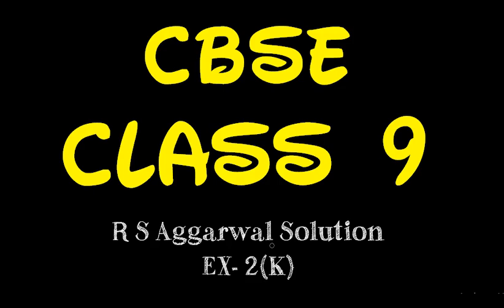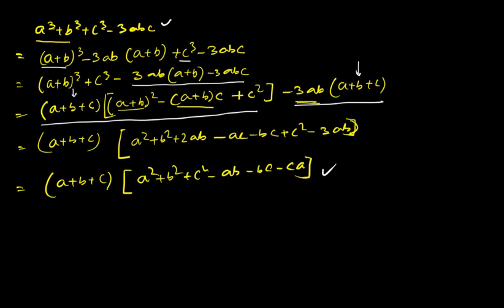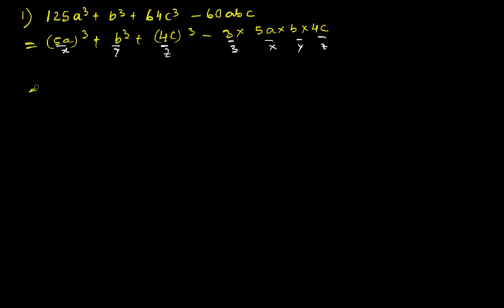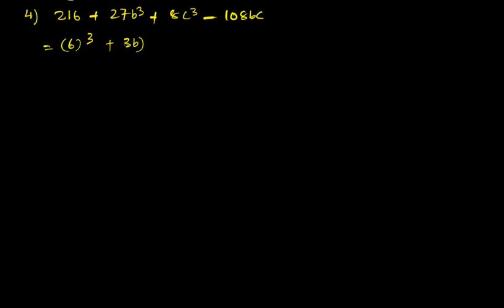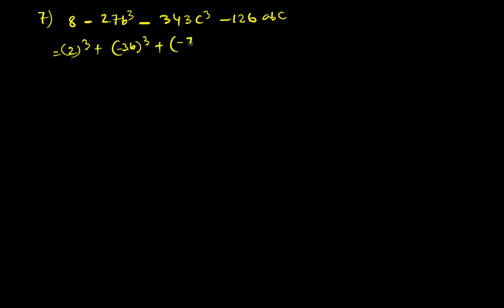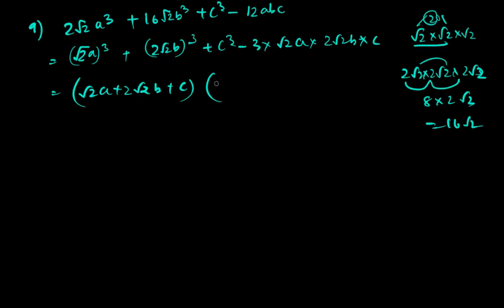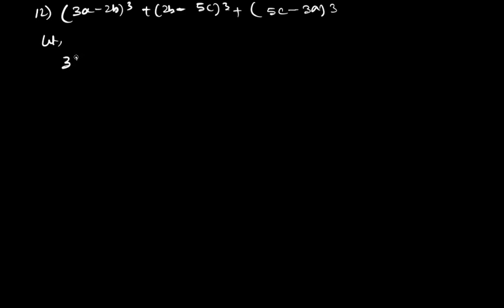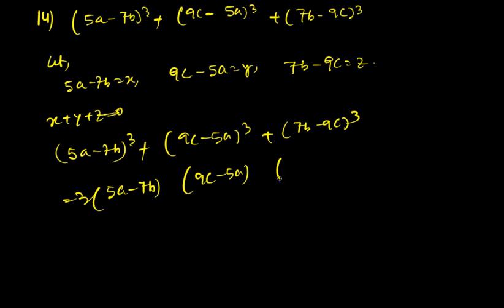CBSE Class 9 R S Aggarwal Ex 2(K) from the Chapter Polynomials Part 1